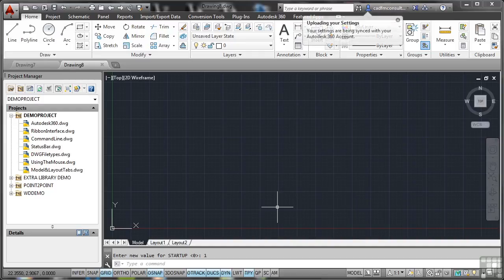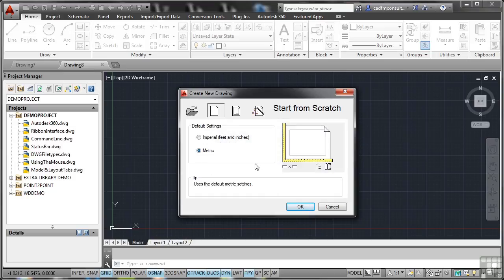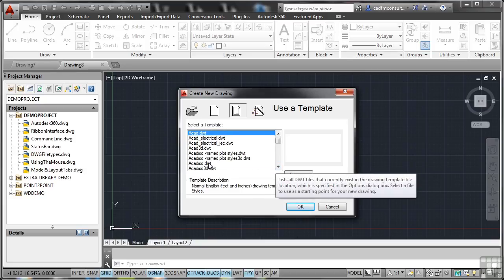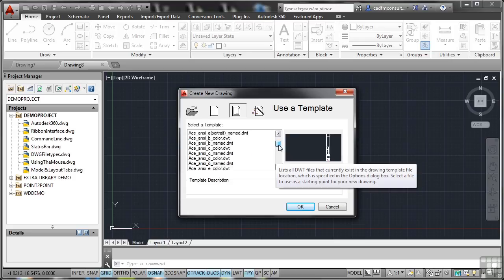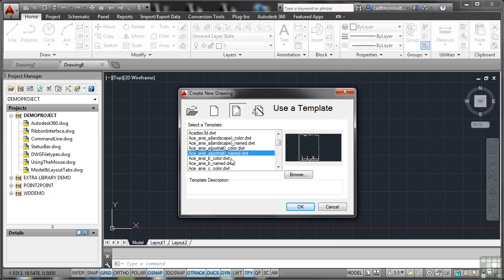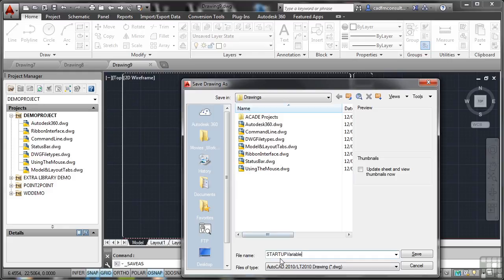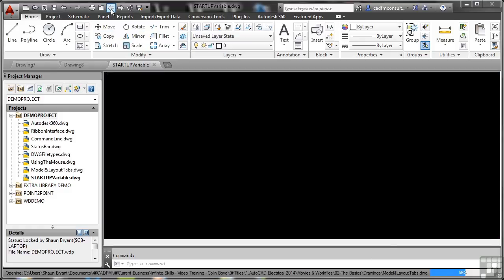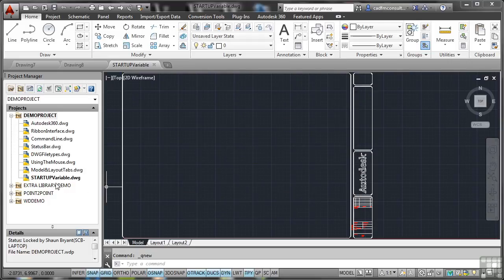AUTOCARD TRAINING COURSE 0210